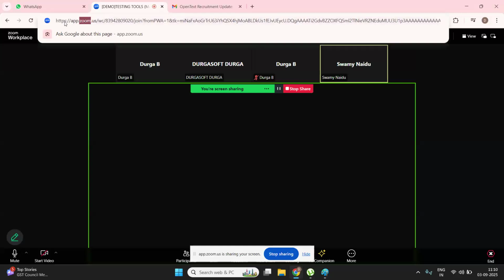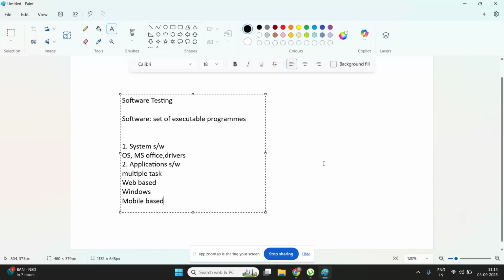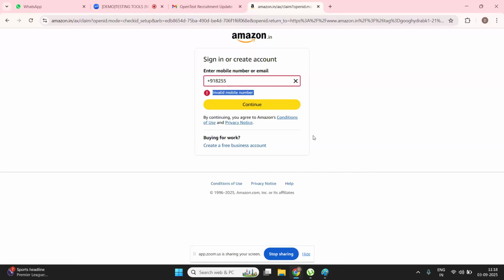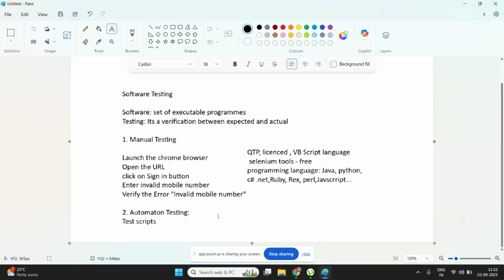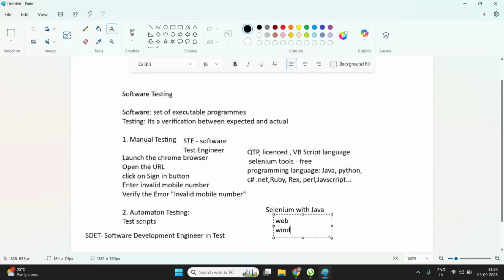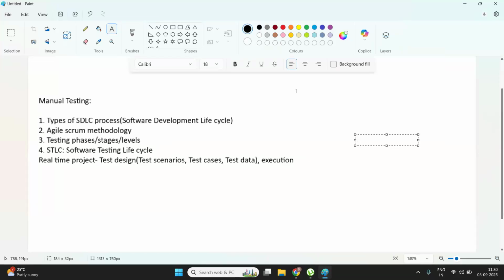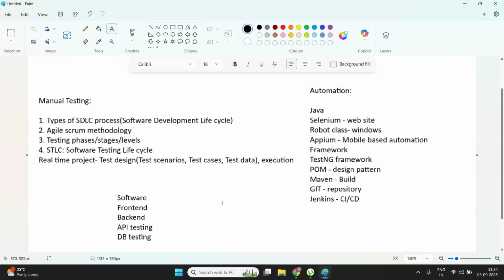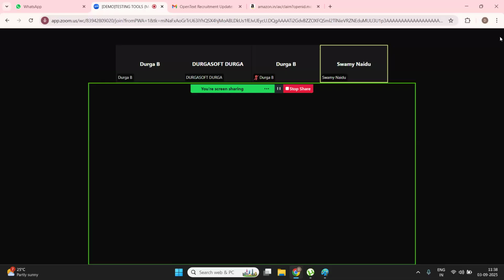TESTING TOOLS tutorials || Demo - 1 || by Mrs. Kanakadurga On 03-09-2025 @11AM (IST)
TESTING TOOLS (MANUAL + SELENIUM with REAL TIME PROJECT) tutorials || Demo - 1 || by Mrs. Kanakadurga On 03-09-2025 @11AM (IST)
Java tutorial by durga sir